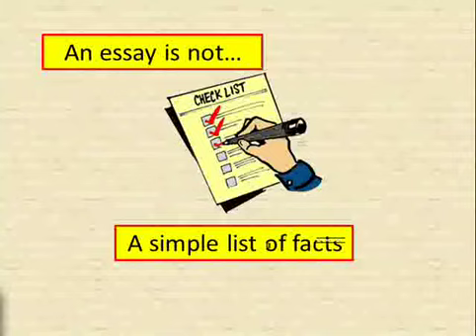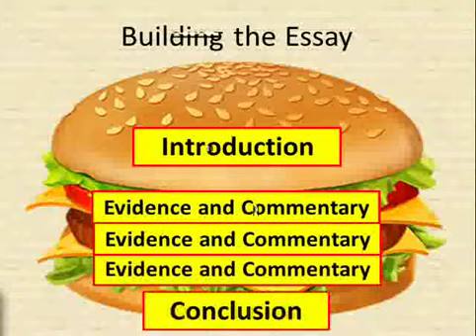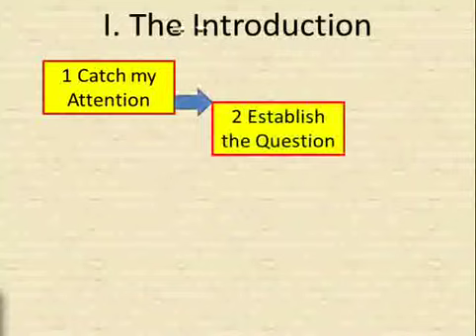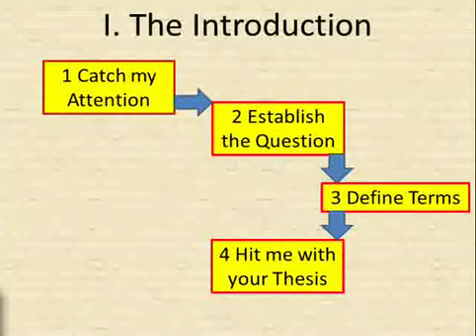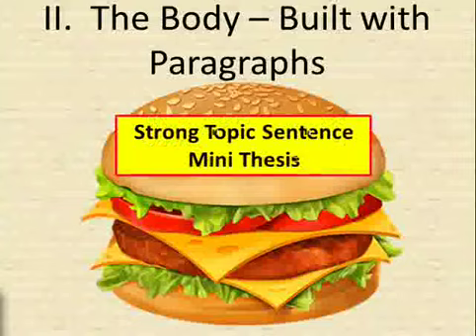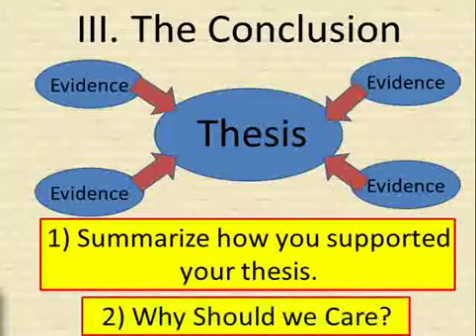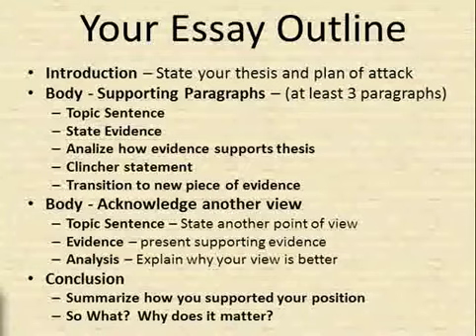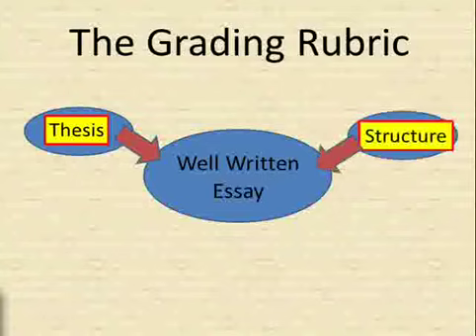Lesson 1 1 4 Constructing the Essay